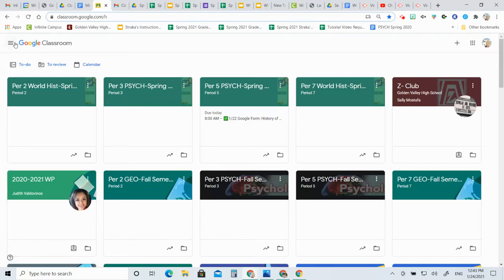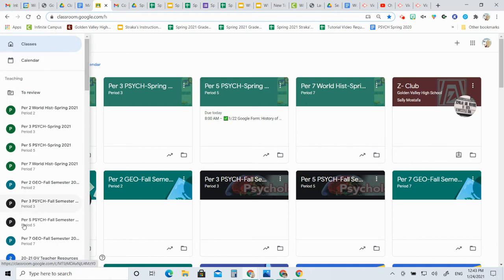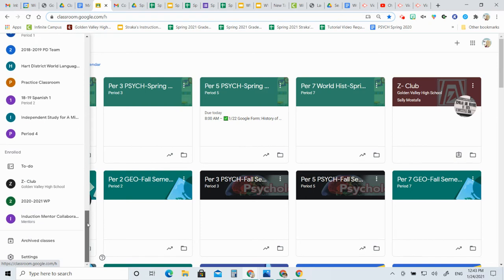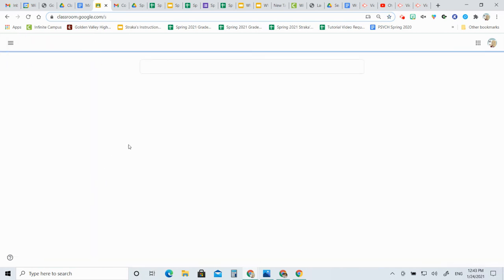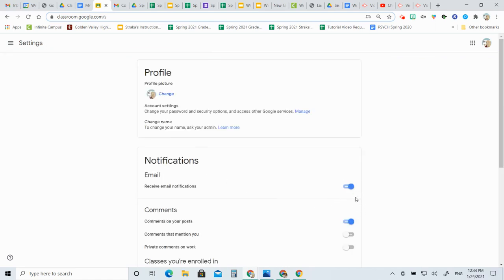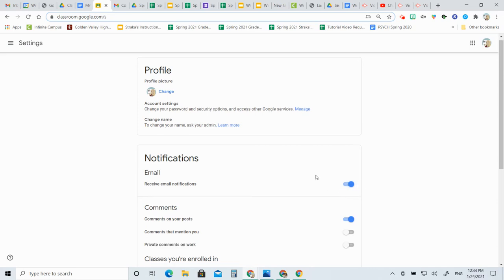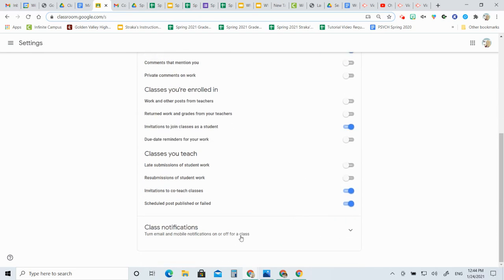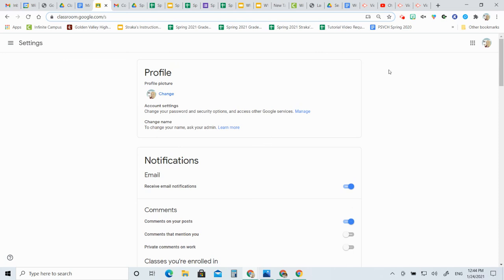For Students: How to make sure you are set up to receive notifications from Google Classroom